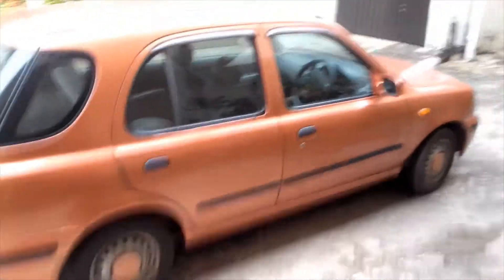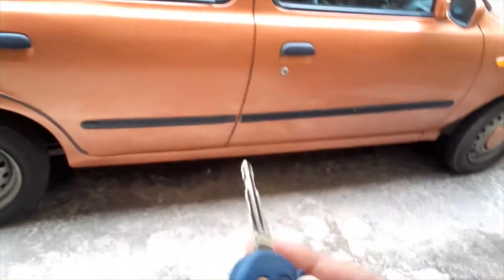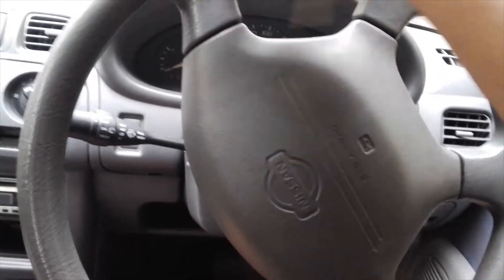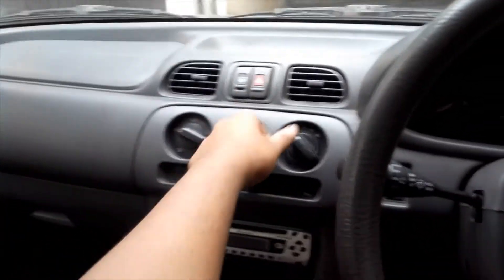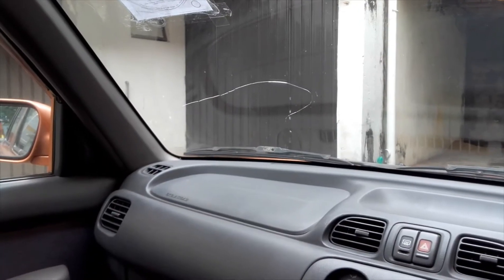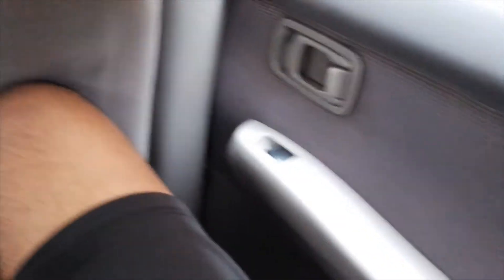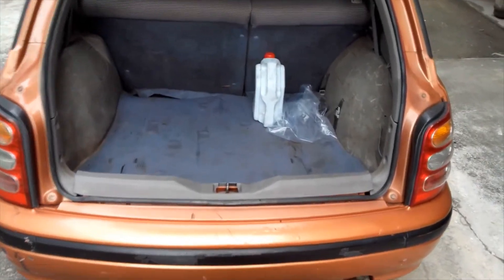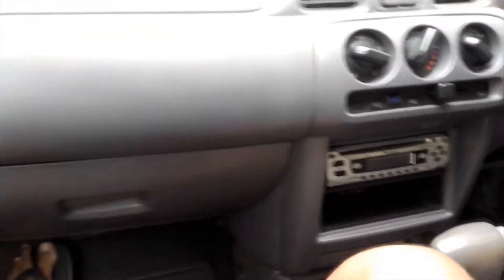2001 Nissan Box March (Micra)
A quick walkaround of my mum's old car, and the first car I ever drove (on a road), just hours before being sold off.